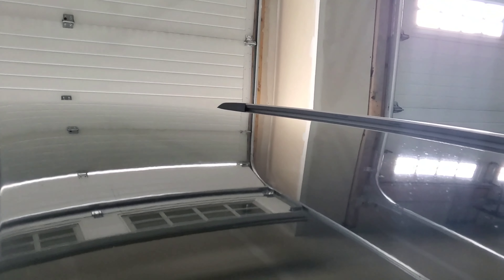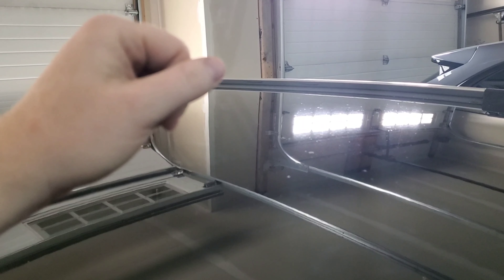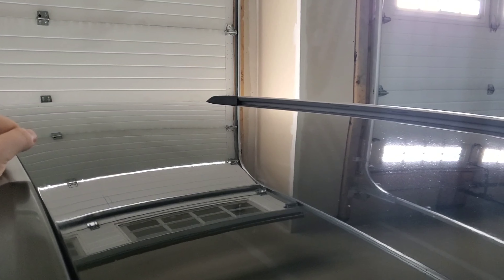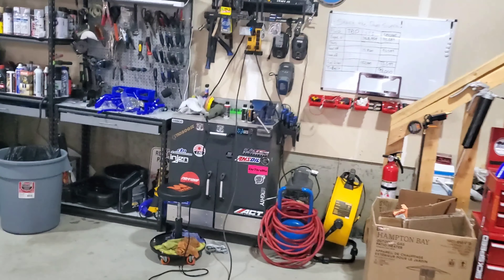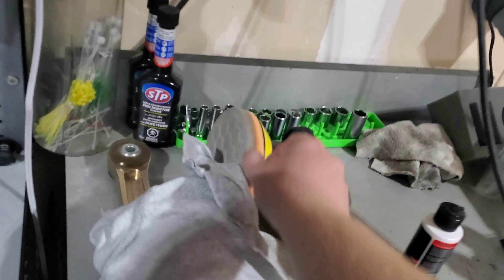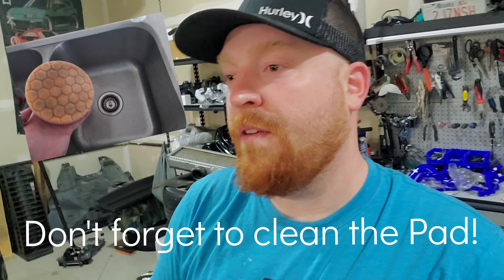NEW TORQ BUF501X POLISHER Test on my JDM Subaru FORESTER'S HAZY ROOF (Product link)